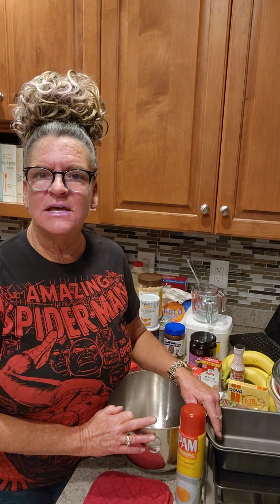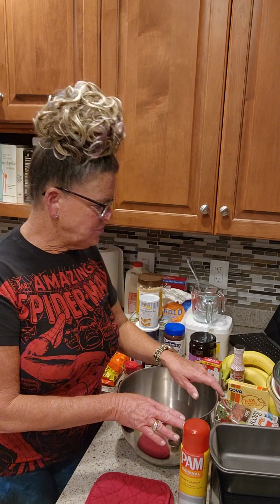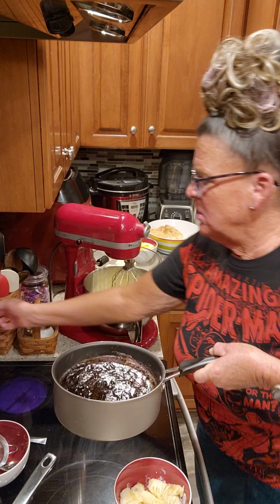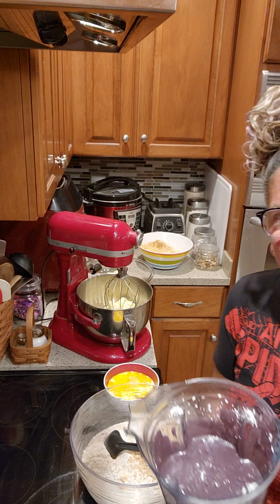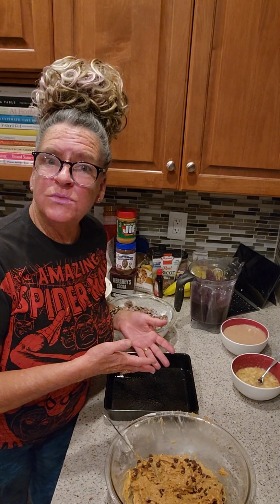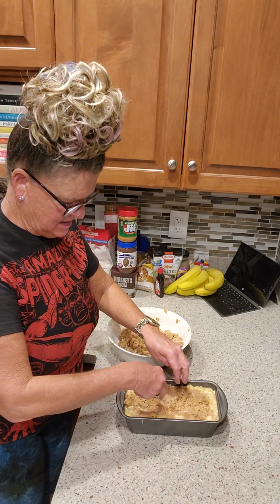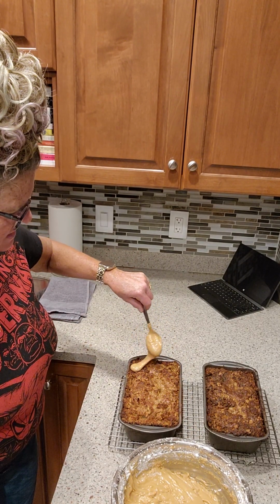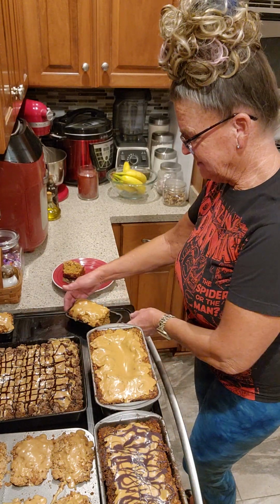Elvis Peanut Butter, Banana, Bacon and Maple Coffee Cake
In the meantime, please browse my channel for other deliciously and meticulously updated versions of vintage desserts and classic meals with a healthier modern twist for lower fat and sugar content while still maintaining the flavor and taste of my childhood. Today's bake ingredients are:

Crunchy Peanut Butter Coffee Cake

Streusel Topping Ingredients:
crunchy peanut butter
margarine
plain flour
peanut butter powder
brown sugar
nutmeg

Peanut Butter Icing Ingredients:
powdered sugar
peanut butter powder
creamy peanut butter
margarine, room temperature
vanilla extract

Cake Batter ingredients:
margarine, room temperature
 crunchy peanut butter
light brown sugar
white sugar
milk
eggs
plain flour
cake flour
wheat flour
peanut butter powder
baking powder
baking soda
salt
nutmeg
peanut butter chips

Elvis Coffee Cake Version

Extra Ingredients:
bananas
sugar
bacon bits, salad toppers
Goya powdered ham concentrate
Colgin Mesquite Liquid smoke
sugar
maple extract
water
powdered sugar

Reese’s Cup Coffee Cake Version
Extra Ingredients or Substitutions
unsweetened cocoa powder
Chocolate Peanut Butter
chocolate chips

Peanut Butter and Jelly Coffee Cake Version
In addition to using the Peanut Butter drizzle you will also be needing to make a Jelly Drizzle
Extra Ingredients:
concord grape jelly
sugar
margarine
powdered sugar